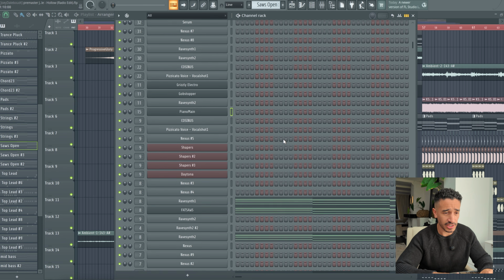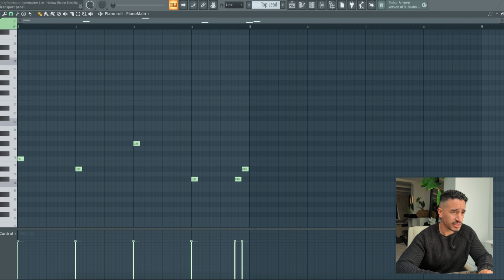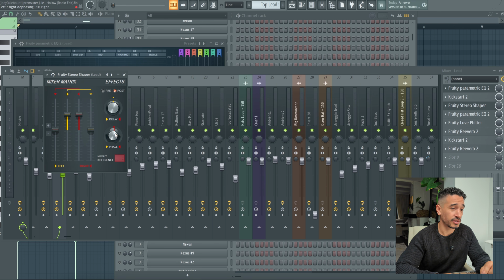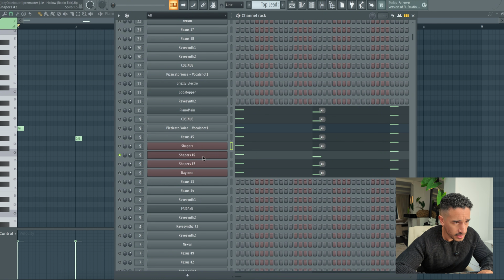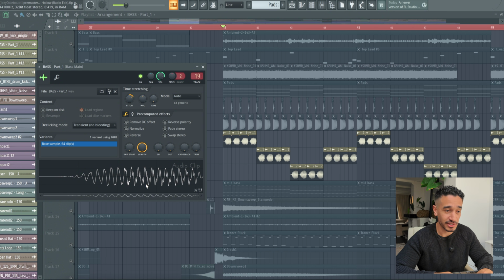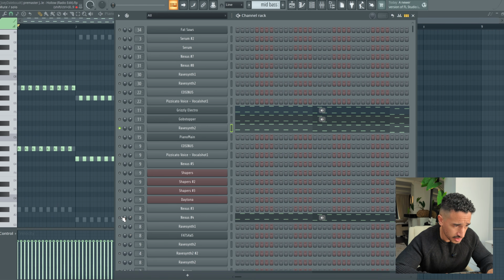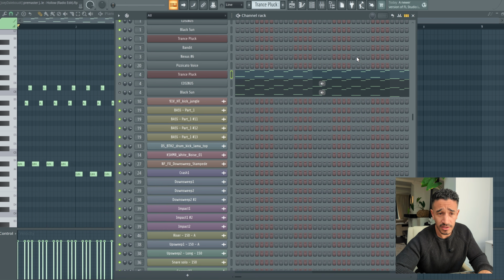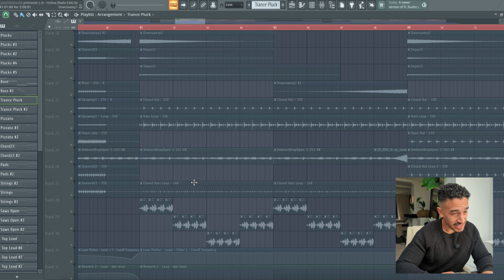How I made my track Hollow (out on Revealed Recordings) | Project Insight FL Studio 2026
Welcome to a new Project Insight. It's a track I am really proud of. A nice mix between Melodic Big Room, Trance & Melodic Techno.
I will show you how I made the drop, showing each layer and processing.